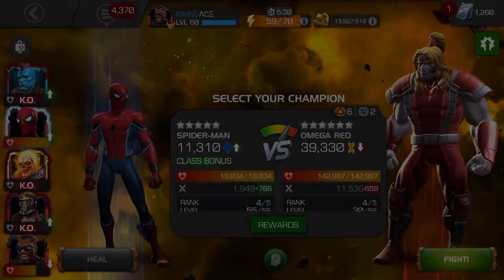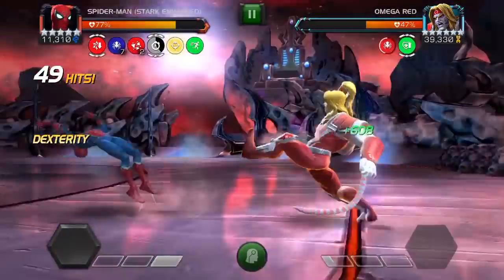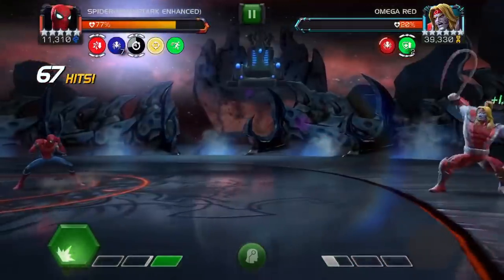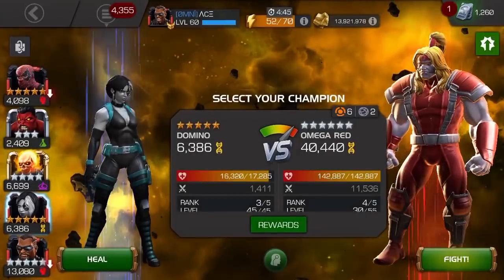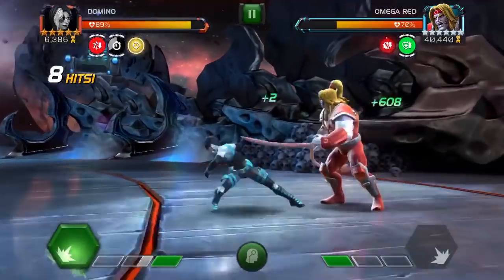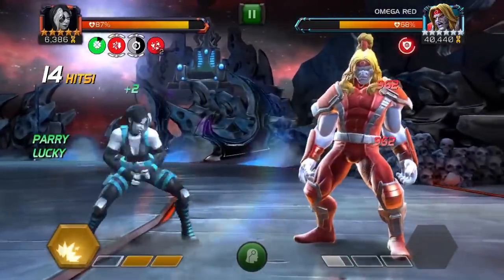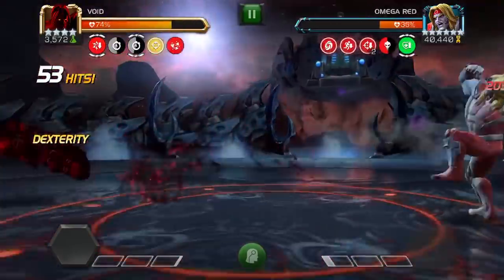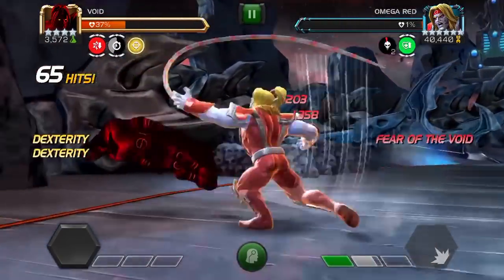3 Decent Uncollected Omega Red Counters (Synergy Dependent)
Marvel Contest of Champions Gameplay, Tips, and More.